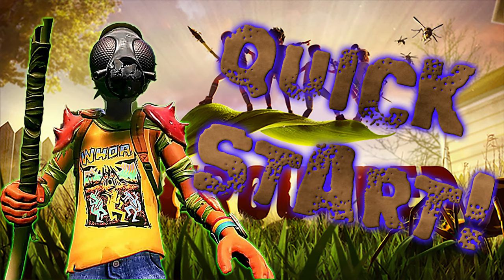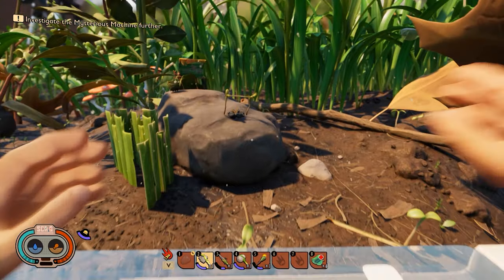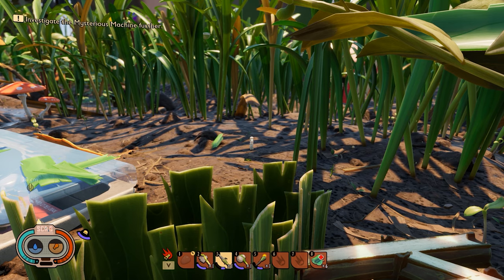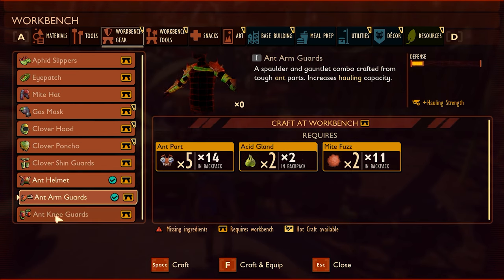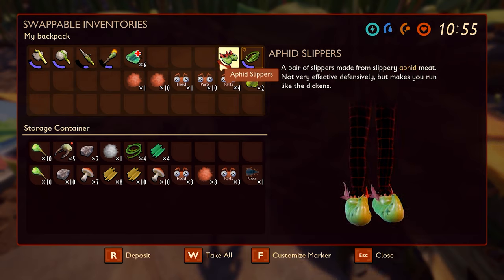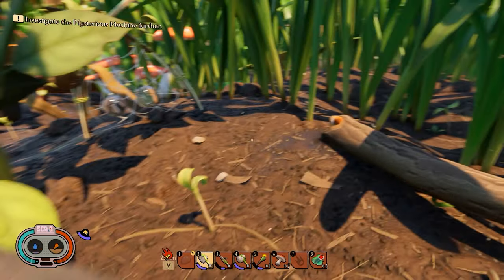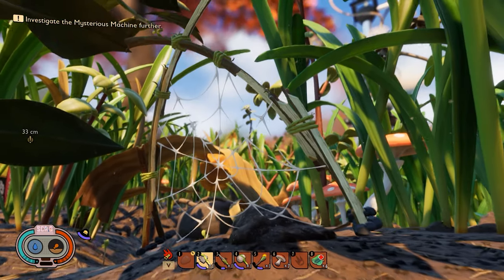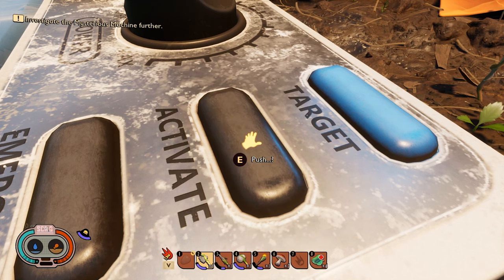QUICK START GUIDE | GROUNDED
A guide for survivors just starting out in the game Grounded. ENJOY!